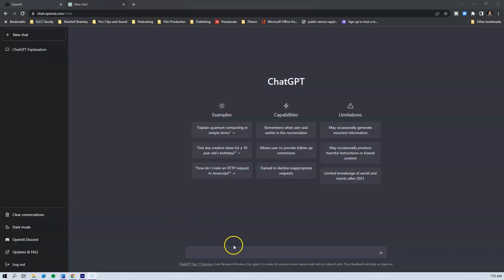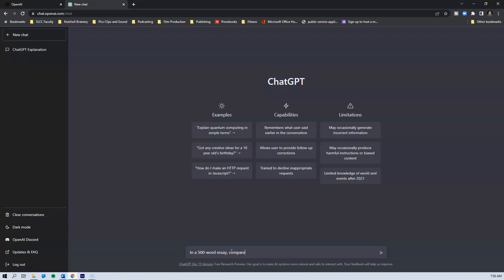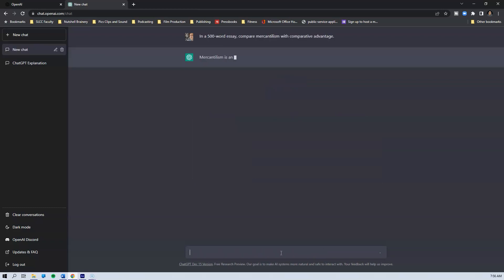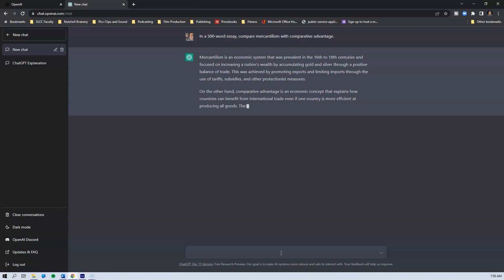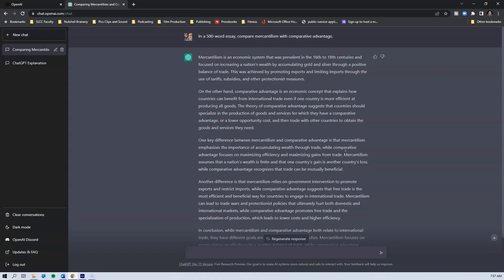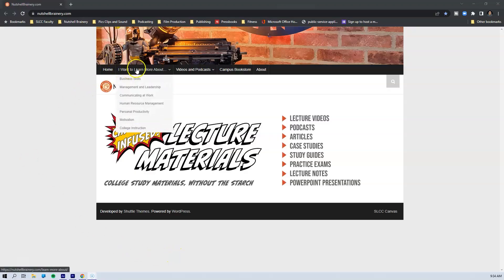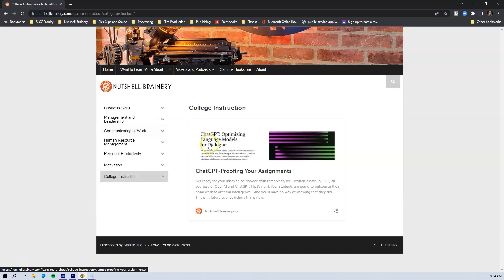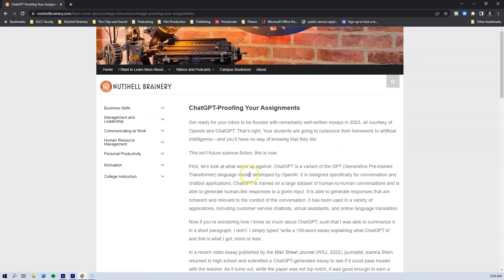ChatGPT: How to Design Assignments to Reduce Cheating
Get ready for your inbox to be flooded with remarkably well-written essays in 2023, all courtesy of OpenAI and ChatGPT. That’s right. Your students are going to outsource their homework to artificial intelligence—and you’ll have no way of knowing that they did. This isn’t future science fiction; this is now.
CHECK OUT NUTSHELL BRAINERY’S PODCASTS
🎙️ ***MY CURRENT TAKE WITH LON SCHIFFBAUER*** 🎙️
BOOKS BY LON SCHIFFBAUER
📖 The Courage to Succeed: Discover and Achieve What Matters Most (and tell everything else to take a hike)
CREDITS
🎞️ Video The+++